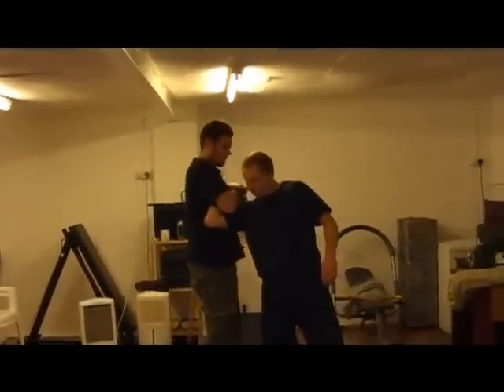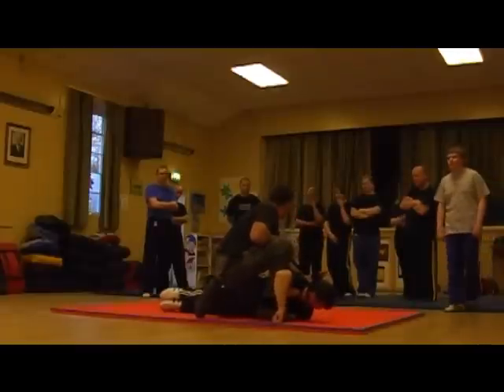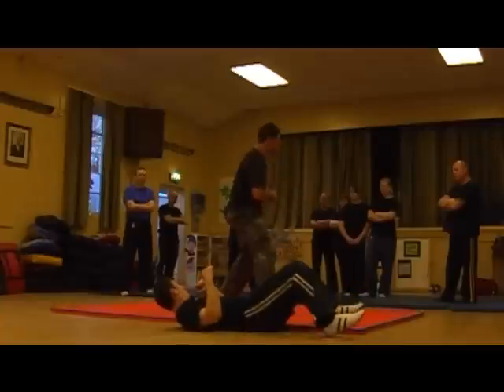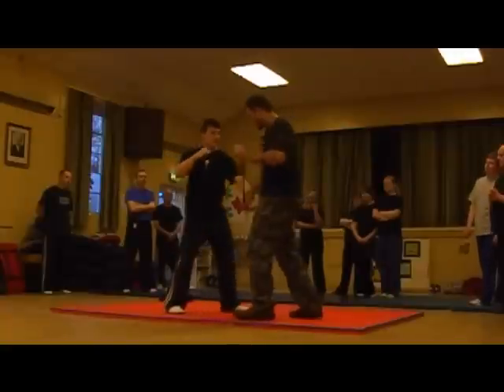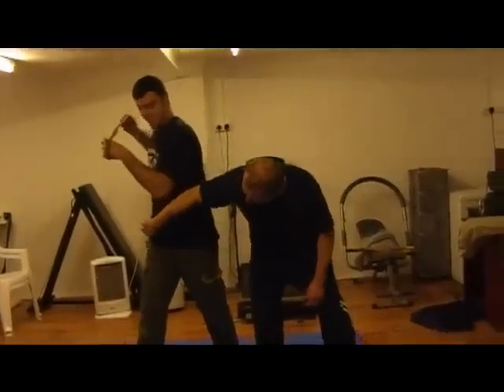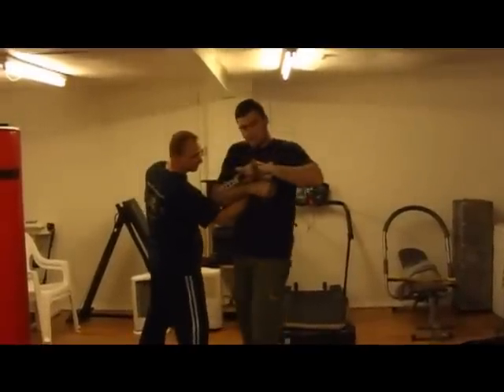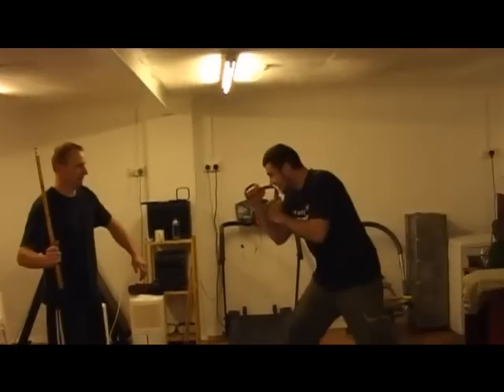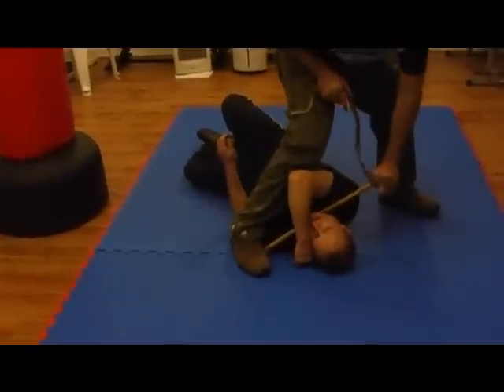ULTIMATE WEAPON FIGHTING: Belt VS Knife/Stick - KICK ARSE MOVES!!!